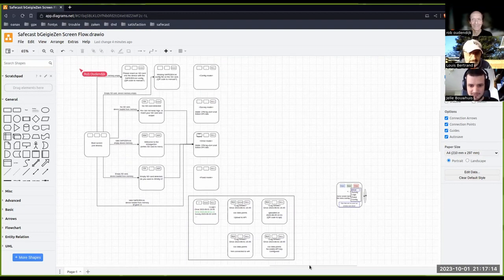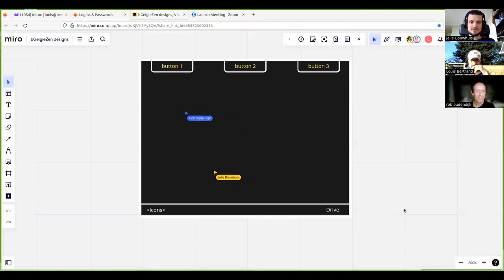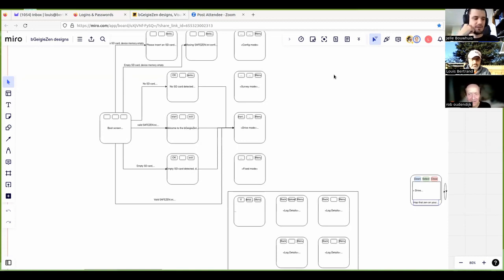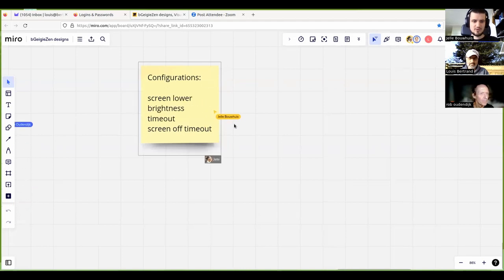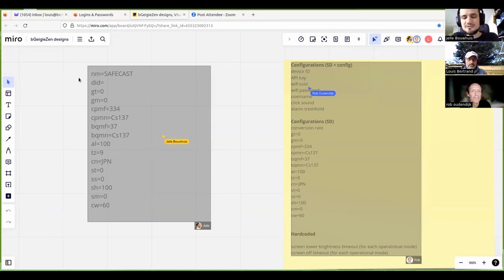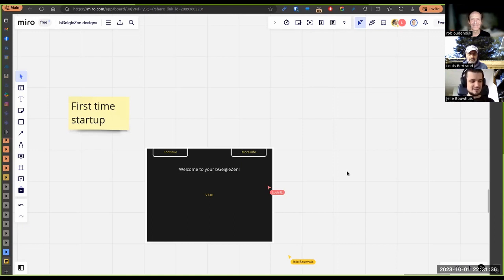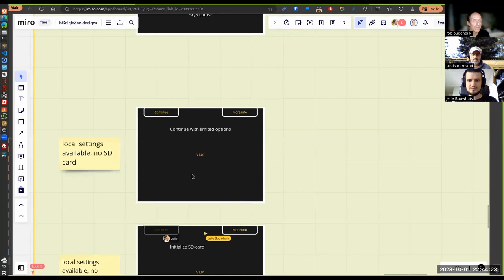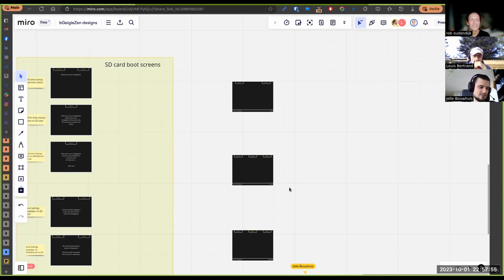2023-10-01 (JST 08 00) bGeigieZen Weekly Meeting